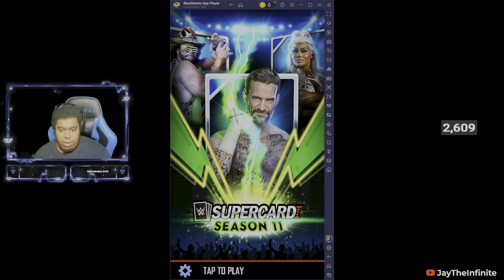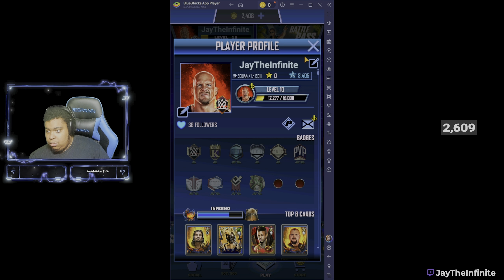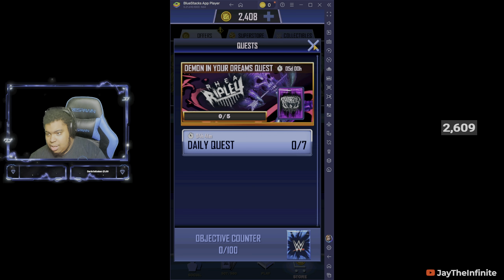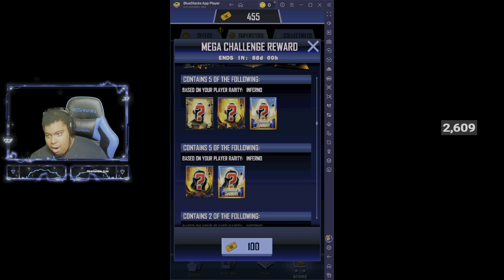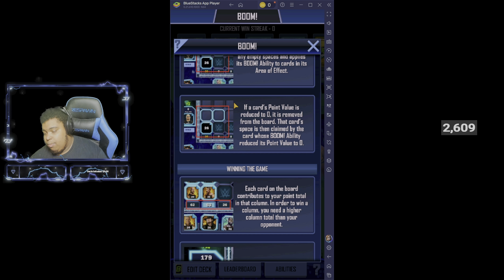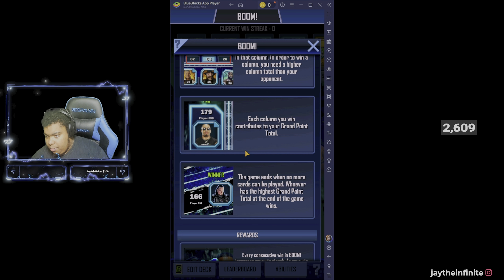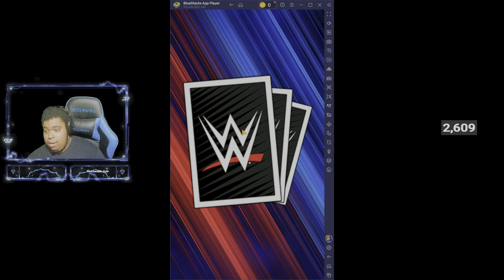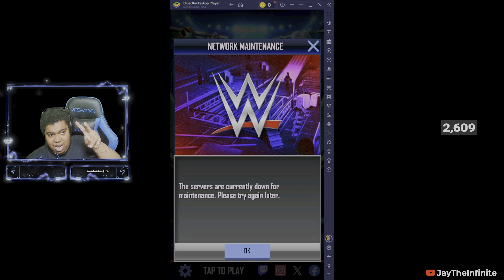WWE SuperCard S11 #73: New Tiers & Boom Gamemode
0:00 - Intro
1:00 - Gameplay
16:38 - Outro